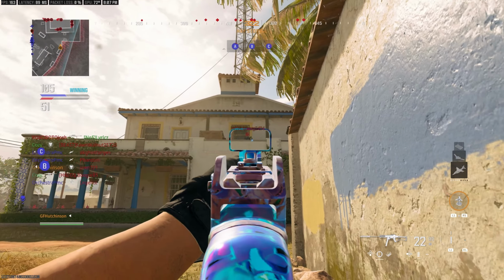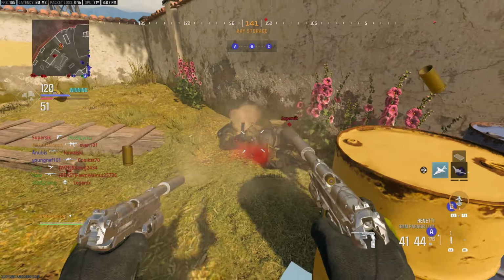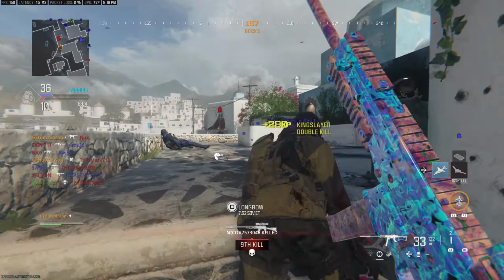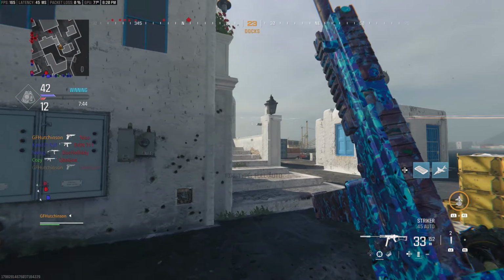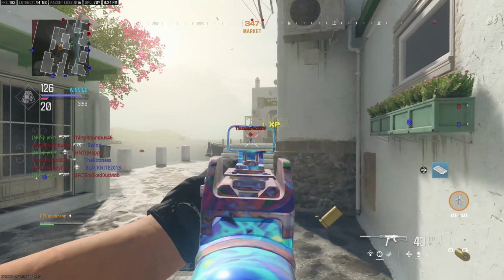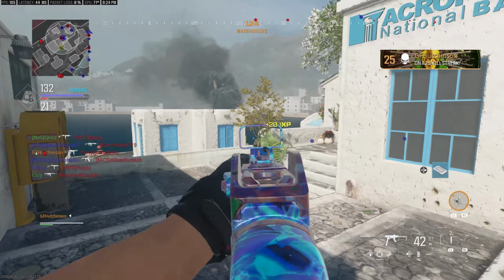Where I Have Been + Opinions on MW3 | Modern Warfare 3 10v10 Moshpit Gameplay Commentary (1440p)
It has been a while since I have uploaded so I decided to fill you guys in on some of my thoughts on MW3 as well as why I haven't been uploading. But I may have found the solution!

Call of Duty®: Modern Warfare II is a first person shooter (FPS) video game in development by InfinityWard and Launches at the end of October 2022. It was published by Activision. MWII is a direct sequel to Modern Warfare 2019. The game features a brand new Campaign, Multiplayer, Special Ops, Warzone 2.0, and DMZ game modes. The gunsmith has been revamped to allow for a new weapon family system. This allows for less time spent leveling up different weapons and more time about unlocking attachments for a specific weapon family. Modern Warfare 2 is available on PS4, PS5, Xbox One, Xbox Series X|S and PC.